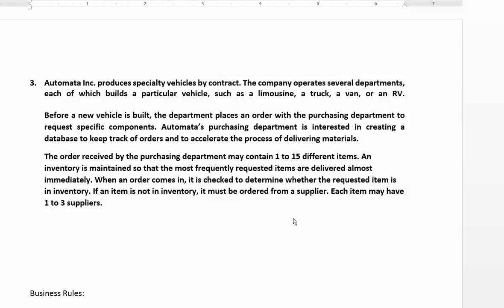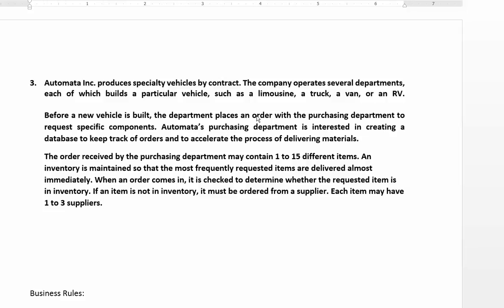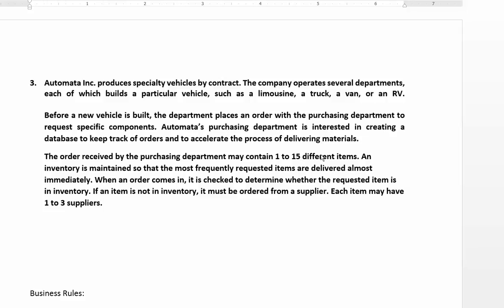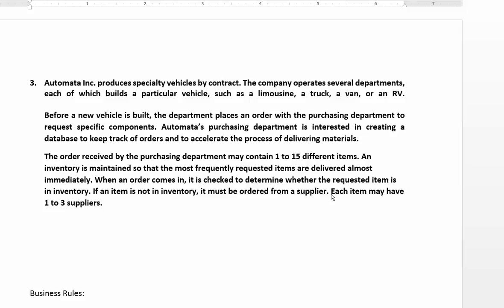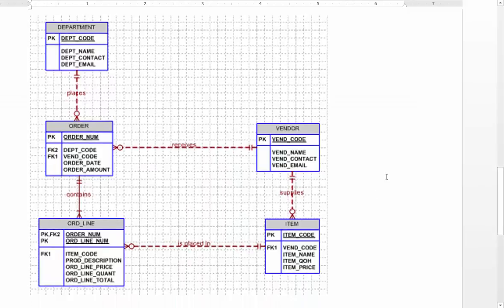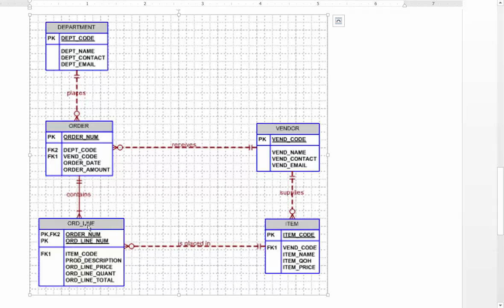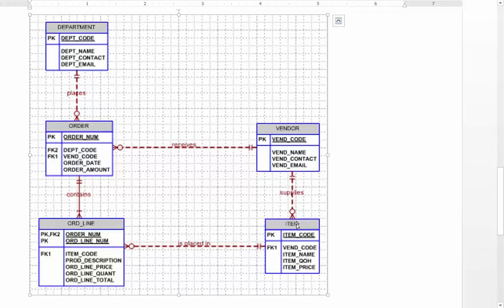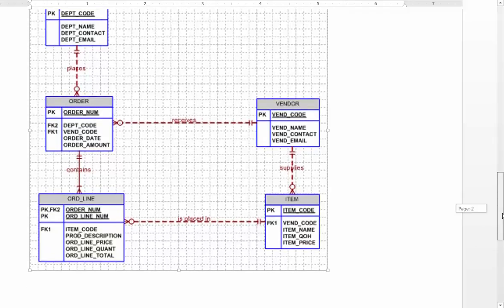W3S1V1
Business Rules, Connectivity and Cardinality